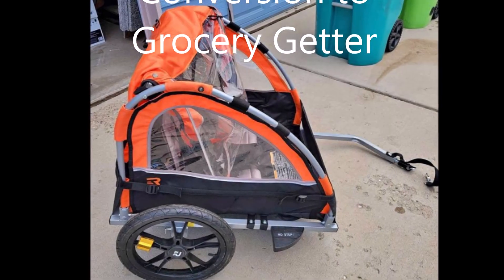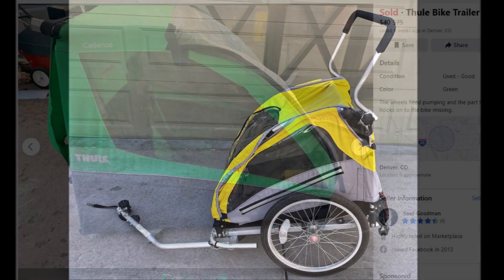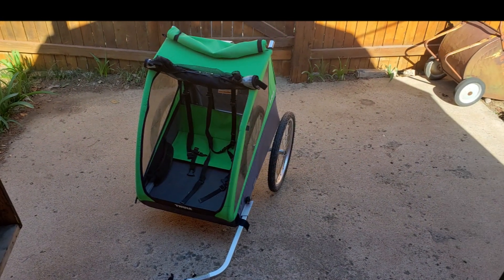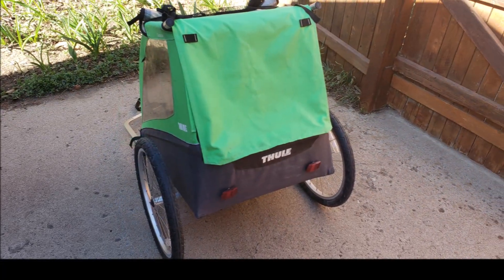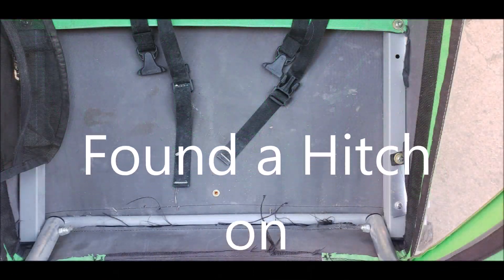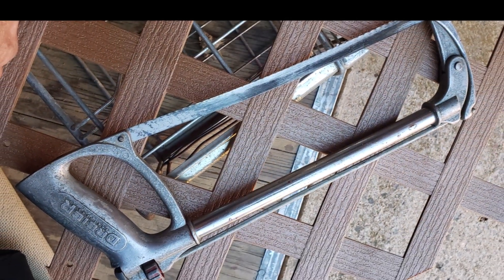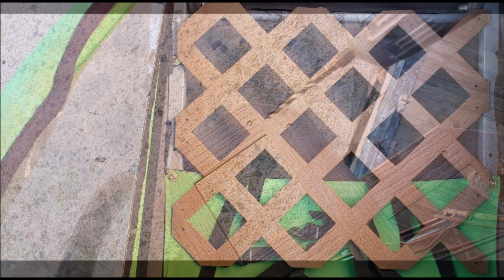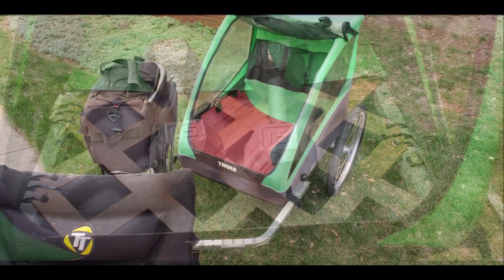Green Thule a1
Bicycle Trailer conversion  from toddler to cargo/ pet  trailer